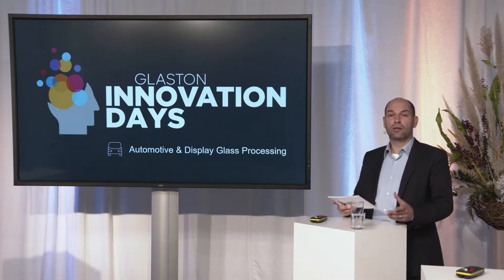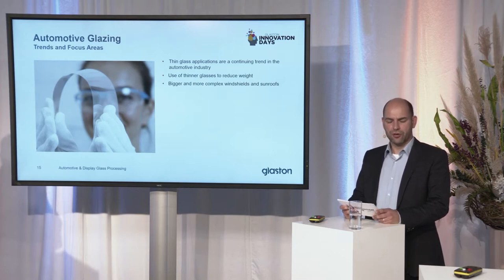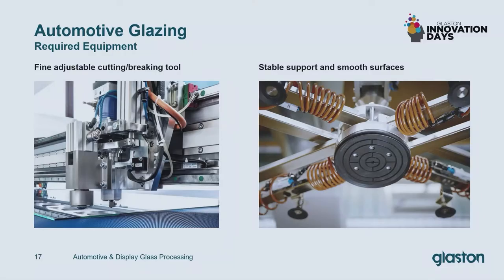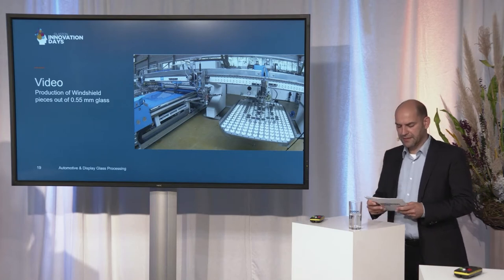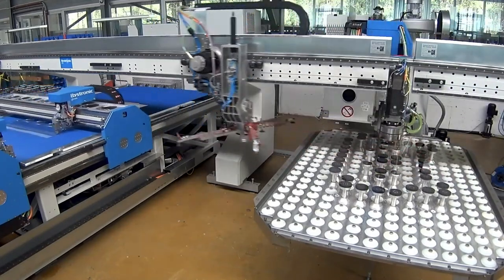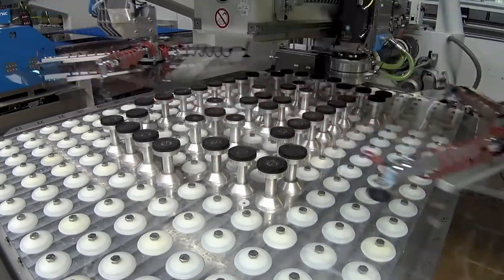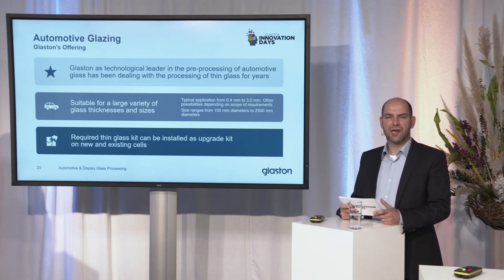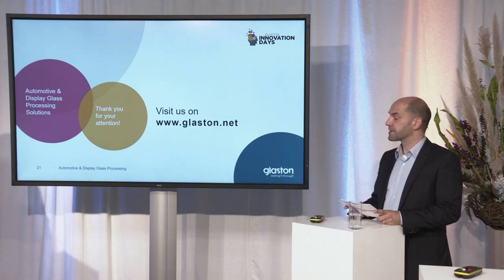Automotive thin glass pre-processing - Automotive & Display Glass Session - GID 2021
Glaston Innovation Days 2021 online event was held in June 2021. This video is presenting the trends and innovations in automotive & display glass processing.